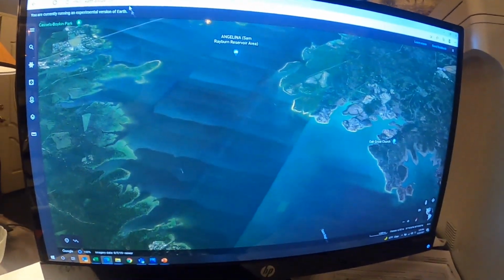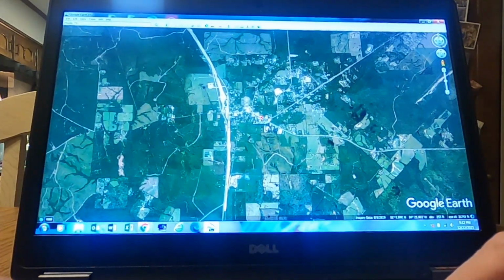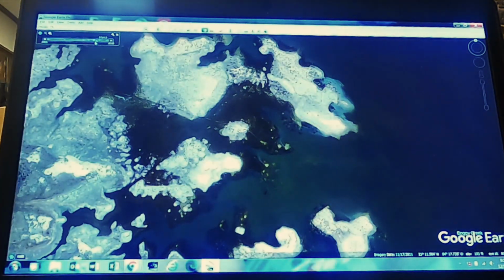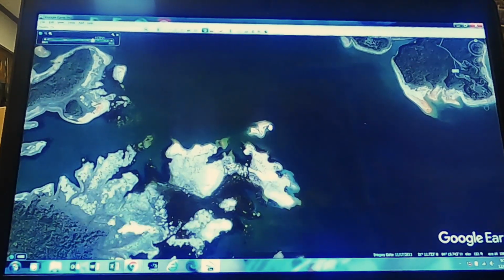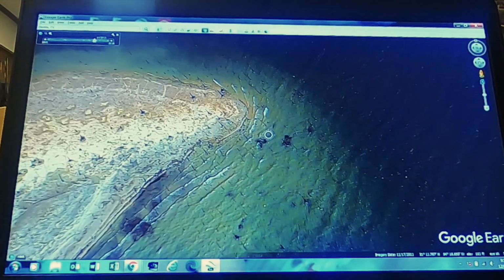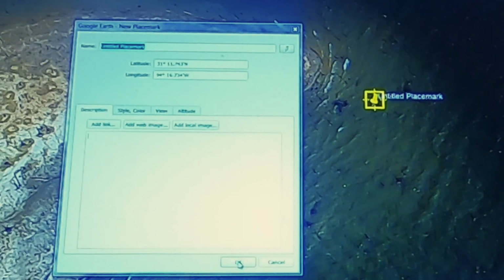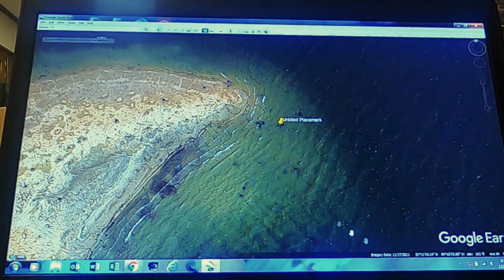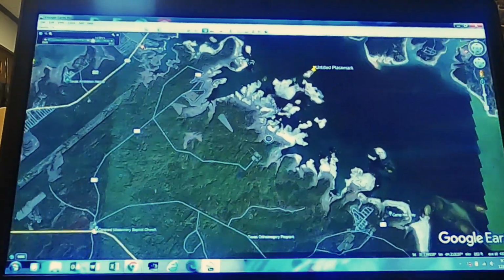Can't Find Historical Imagery on Google Earth?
I've had several guys reach out recently because they were watching an old Google Earth video I did and asking why they couldn't find historical imagery there, you've got to have the right version so I show you today how to get it. Also how to change between the multiple ways Google shows the coordinates of waypoints, so you can match what Google Earth shows to match what is on your Lowrance, Humminbird or Garmin.

Also today on update on the boats I have found and what I am still looking for for the Great Tin Boat Search of 2022.